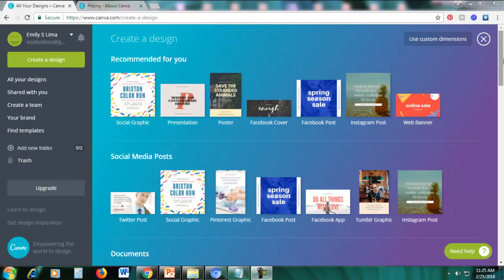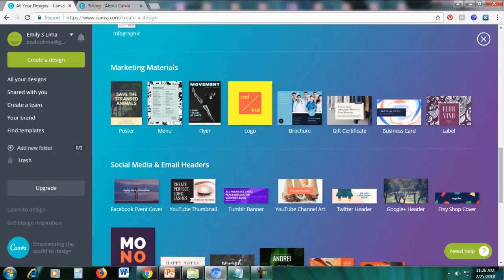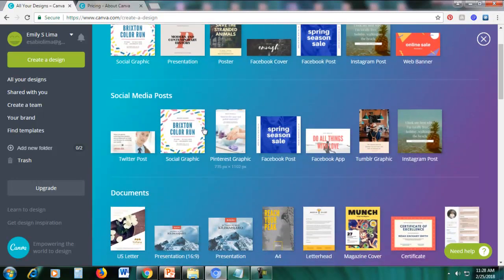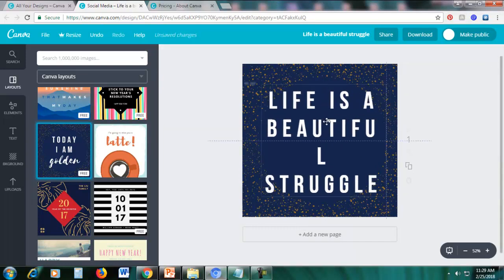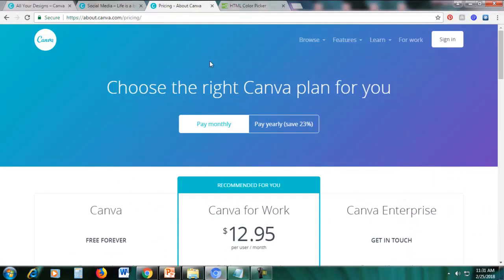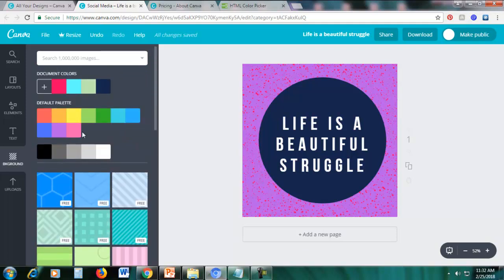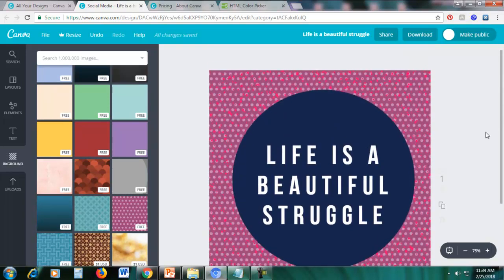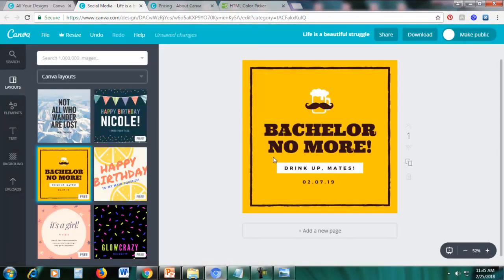Lecture 2 Creating-Media-Posts by Using Canva